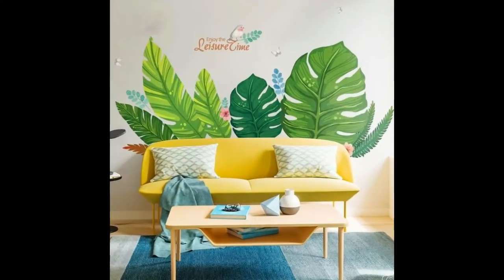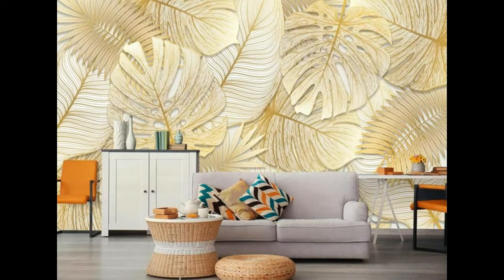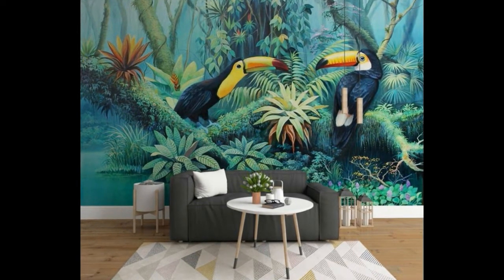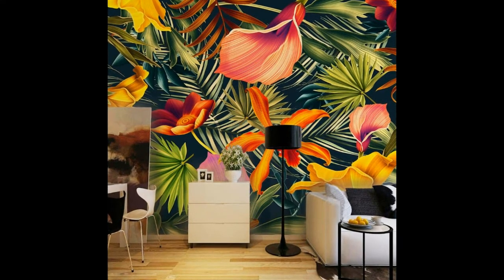Bring the Tropics Inside: Chic Wall Decor Ideas for a Lush Look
Welcome to Freshco Graphics – Your Source for Vibrant Home Decor!

🌴 Today’s Design Trend: Bring the Tropics Inside | Chic Wall Decor Ideas for a Lush Look

Immerse yourself in the lushness of the tropics with Freshco Graphics as we guide you through chic wall decor ideas that will transform your living space into a tropical paradise. Whether you’re looking to add a splash of greenery or a burst of vibrant colors, our video will inspire you to create a home environment that feels like an endless summer.

What You’ll Discover:

    Tropical Decor Essentials: Learn about the key elements that capture the essence of tropical style and how to incorporate them into your wall decor.
    Inspiration Gallery: Be inspired by a series of images that showcase stunning tropical-themed wall decorations.
    DIY Tips: Get practical advice on how to achieve these looks yourself with simple, do-it-yourself techniques.

Why Watch?

    Home Oasis: Create a serene and inviting atmosphere that brings the beauty of the tropics to your doorstep.
    Style & Substance: Discover how tropical decor can be both stylish and conducive to a relaxing home environment.
    Community Connection: Share your own tropical decor transformations and connect with a community of home design enthusiasts.

👍 Show Your Support for Freshco Graphics!

    Comment: We’d love to hear your thoughts and any questions you might have.
    Share: Spread the tropical vibe by sharing this video with friends and family.

Let Freshco Graphics help you turn your home into a tropical retreat.